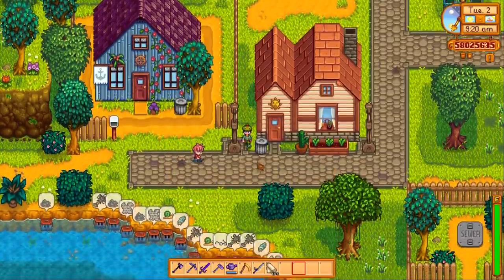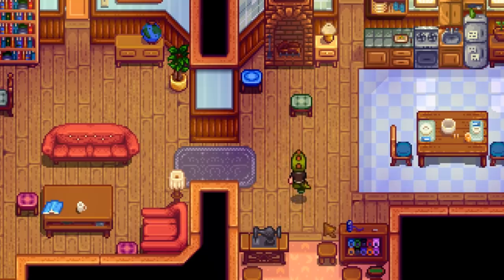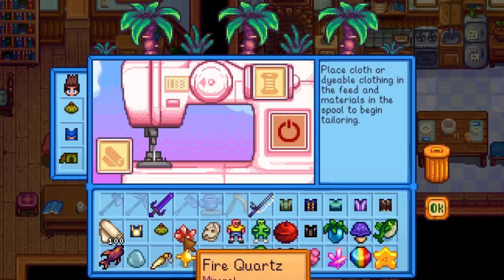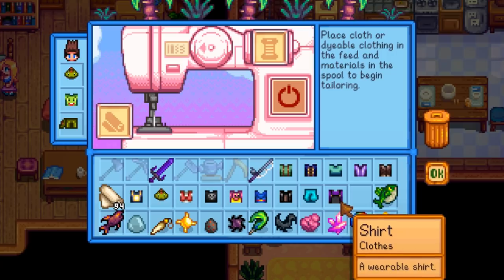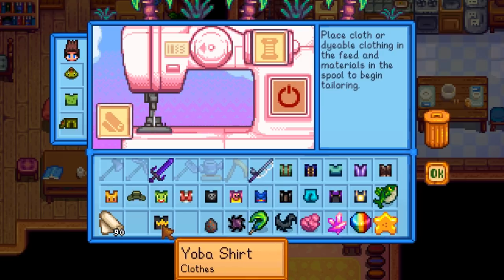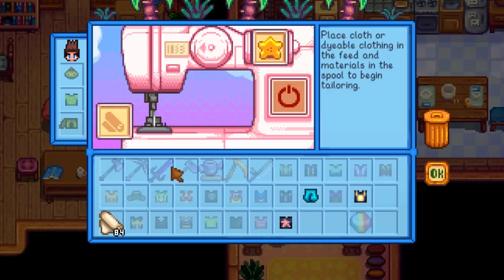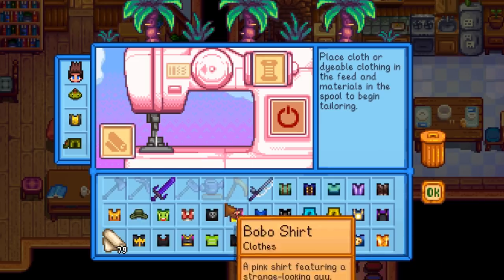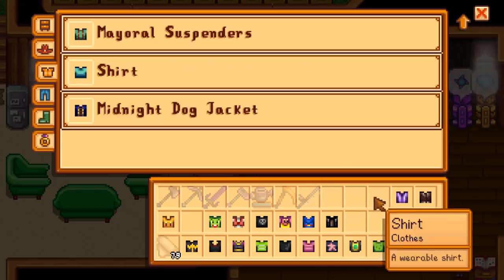Create Your Own Clothing with NEW Tailoring System! - Stardew Valley 1.4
➤DESIGN AND TAILOR YOUR OWN CUSTOM CLOTHING!
Today we check out the new tailoring feature for the 1.4 stardew valley content update! This feature allows you to create and design your own clothing items to wear to customise your characters appearance!

▬▬▬▬▬▬▬🧡PATRON🧡▬▬▬▬▬▬▬

▬▬▬▬▬▬▬👕MERCH👕▬▬▬▬▬▬▬

▬▬▬▬▬▬▬🦈MEMBER🦈▬▬▬▬▬▬▬

▬▬▬▬▬▬▬🤝GAMESHARK+🤝▬▬▬▬▬▬▬

➤Steam - GameSharkHD

▬▬▬▬▬▬▬🎵MUSIC🎵▬▬▬▬▬▬▬